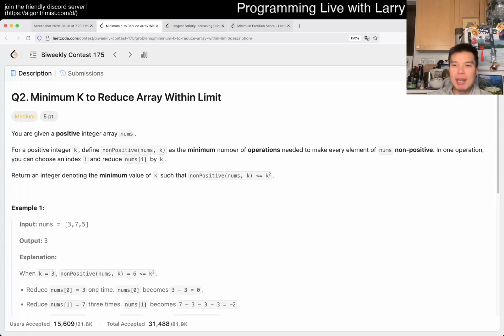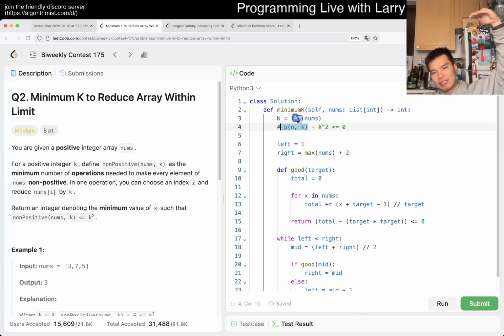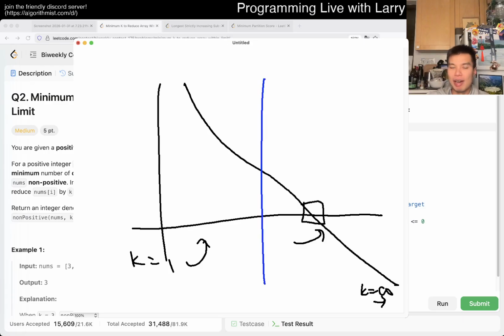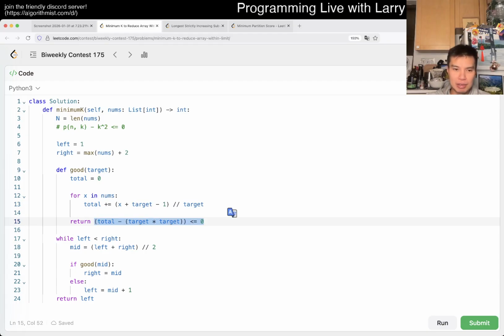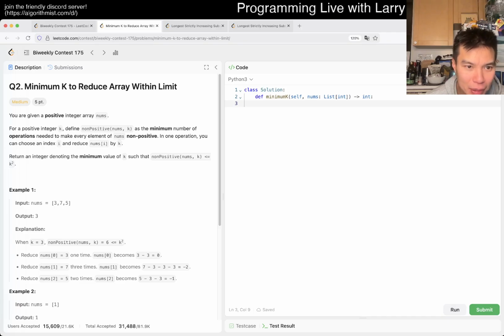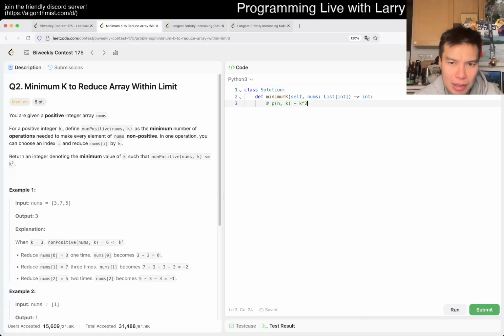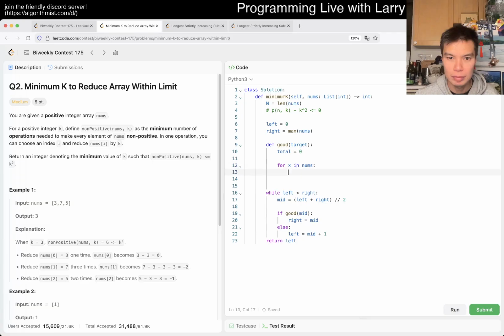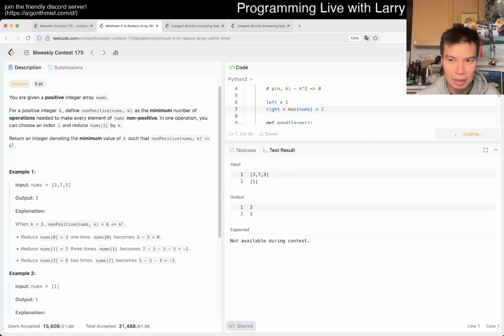3824. Minimum K to Reduce Array Within Limit (Leetcode Medium)